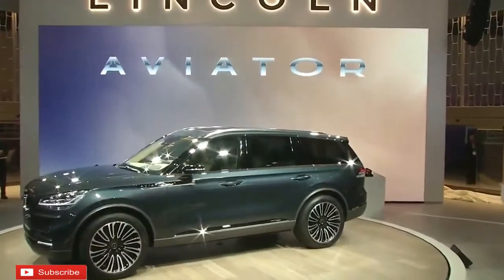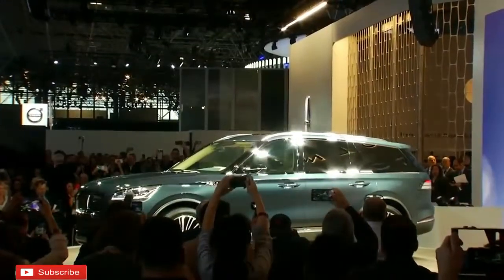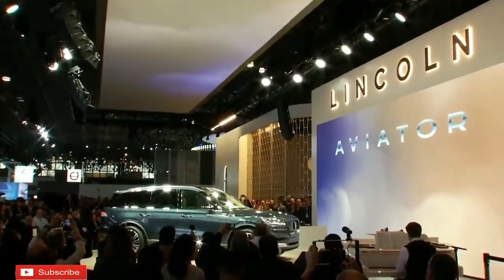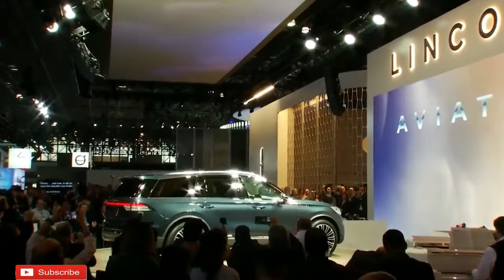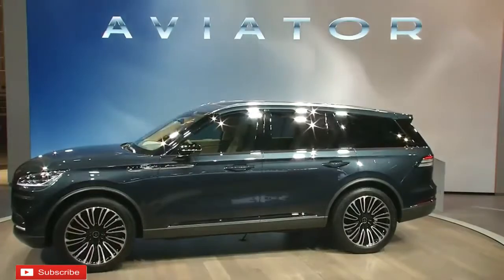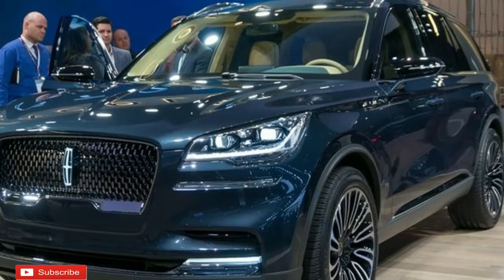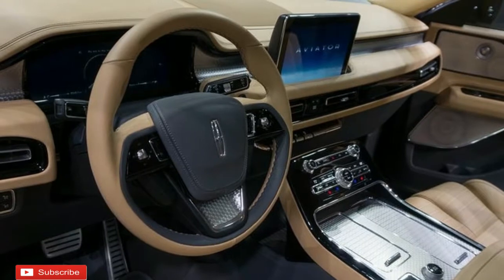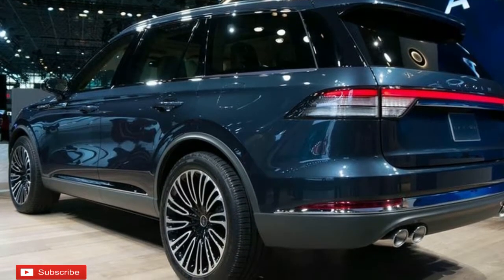2019 Lincoln Aviator Elegant SUV | Debuts at the NY Auto Show 2018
2019 Lincoln Aviator Elegant SUV | Debuts at the NY Auto Show 2018

Lincoln will add this new Aviator hybrid to its lineup in the not so distant future, and we're getting our first look at the New York Auto Show this week. There's parts to examine with this new CUV, however the greatest news is unquestionably in the engine, where 2019 Lincoln Aviator is presenting a shiny new module half breed powertrain.

All Aviators will be controlled by a twin-turbo V6 (that is all Lincoln will state - we don't know whether its Ford's 2.7-liter or 3.5-liter biturbo V6), however an extra module cross breed framework will be accessible as an alternative. 2019 Lincoln Aviator says the gas-just Aviator will be offered with raise wheel drive standard, however all-wheel drive will likewise be accessible. The PHEV may be accessible with all-wheel drive.

2019 Lincoln Aviator is quiet on any specs, yet in the event that we take a gander at the 3.5-liter EcoBoost motor in the MKT hybrid - which Lincoln will keep on building, by the way - that motor produces 365 torque. Including mixture lift could up that to around 400 drive, which isn't insane, since that is the thing that the Volvo XC90 T8's motor puts out. Electric-just range will most likely be in the 15-to 30-mile extend. Be that as it may, that is only our best figure for the time being.

Lincoln says the Aviator's new Suspension Preview Technology will have the capacity to peruse the street ahead and modify the case settings likewise. Passage's new Co-Pilot360 suite of driving guides will be standard, too, with programmed crisis braking, path keeping help and the sky is the limit from there.

Lincoln hasn't revealed any data on estimating or accessibility, simply that Aviator should hit dealerships at some point in 2019.

Music Source Intro : Mad Science (Sting) - MK2 Dance & Electronic | Angry